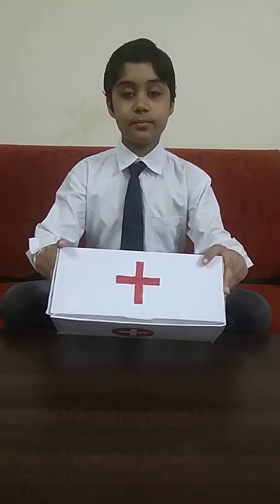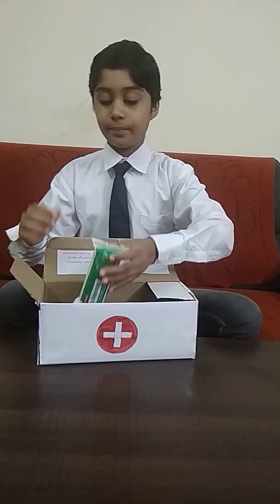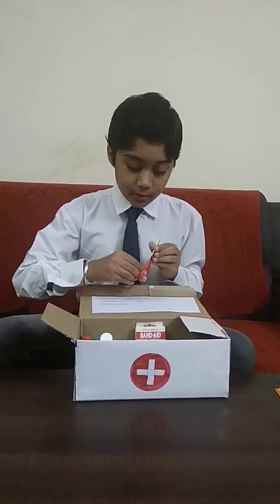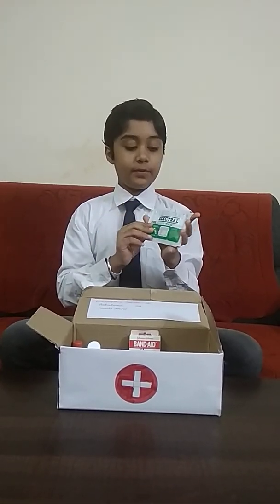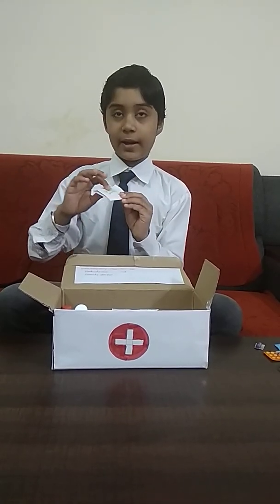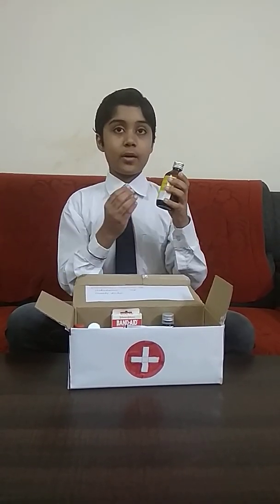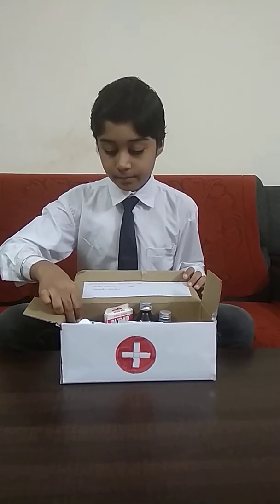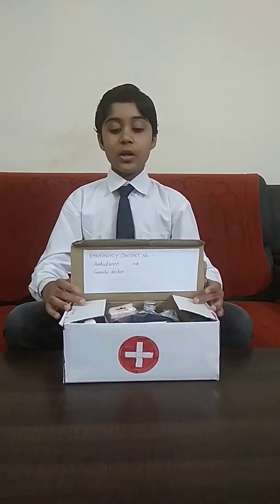How to make First Aid kit.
First Aid kit is very important now a days as we see that many of the times the doctors might not be available or we cannot immediately go, keeping a first aid kit is always good.